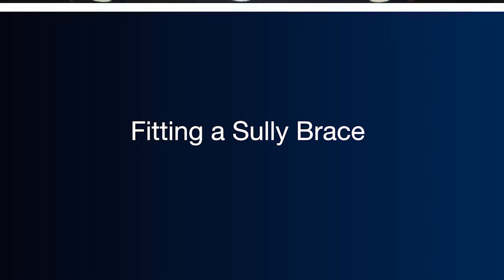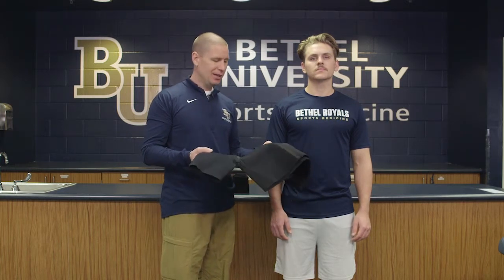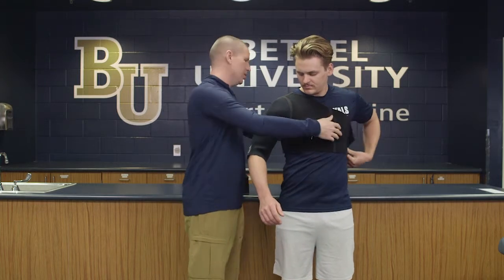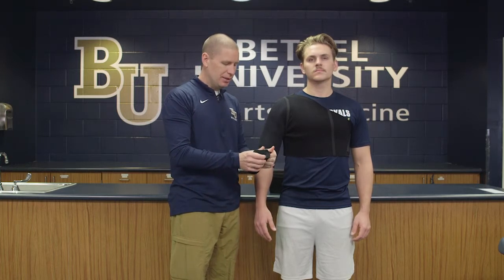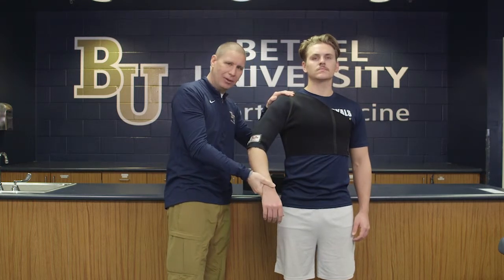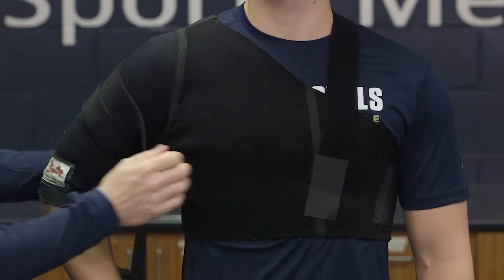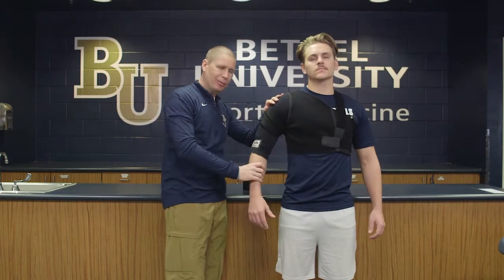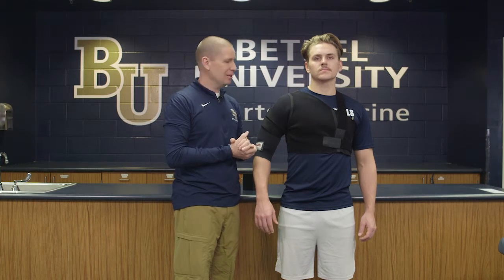Sully Brace Skills Video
ATRN630 Introduction to Emergency Care